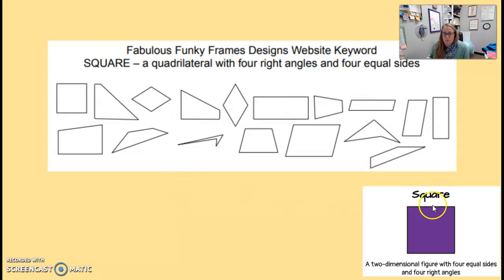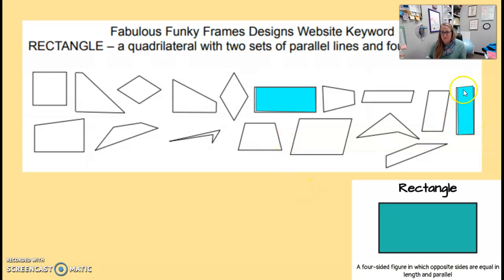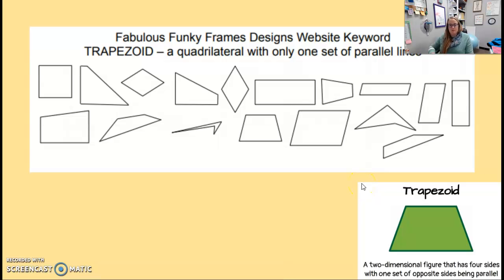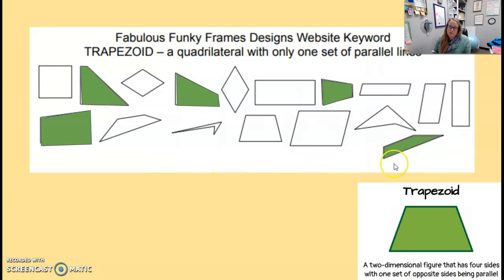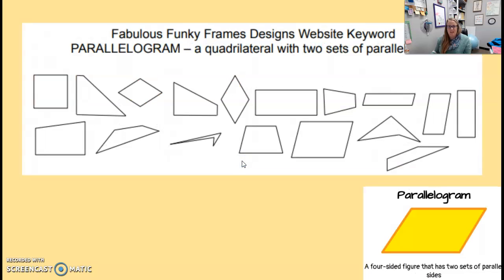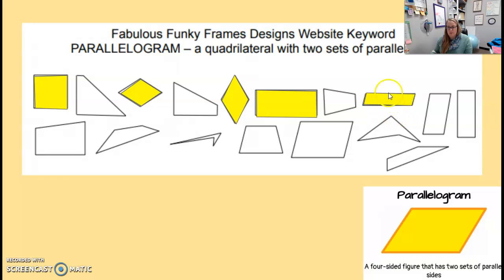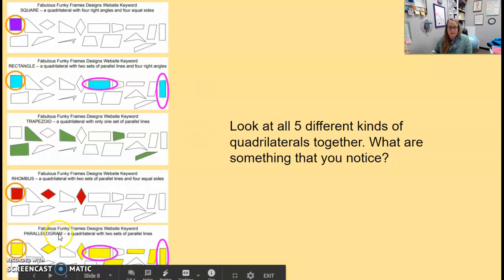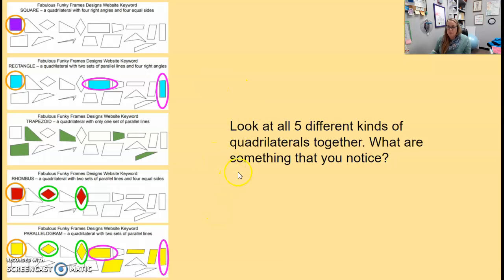3rd 3-5 ex1